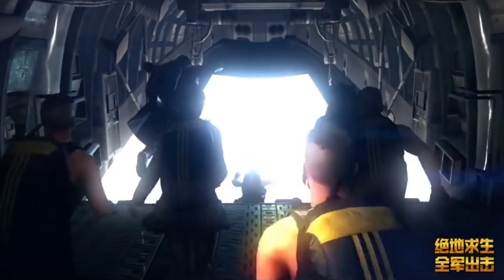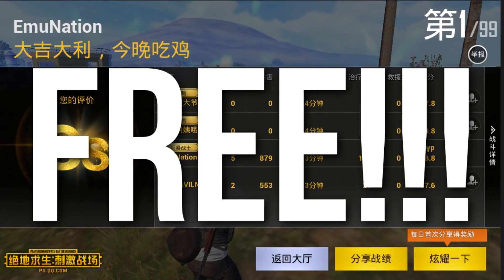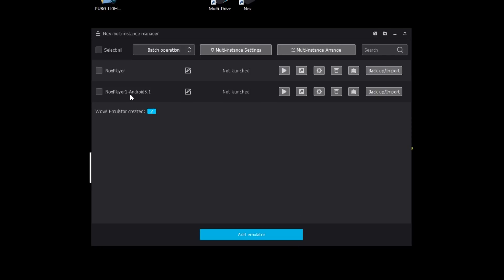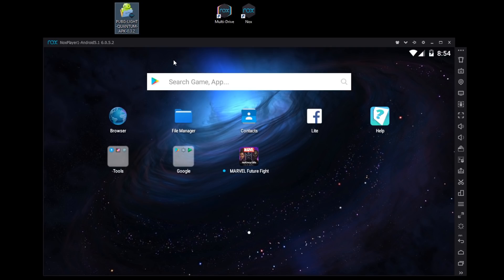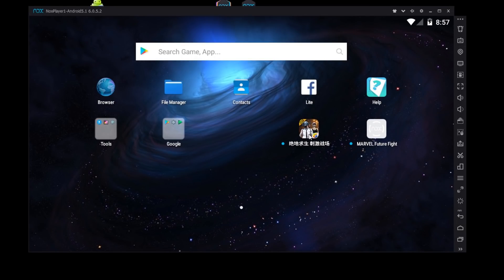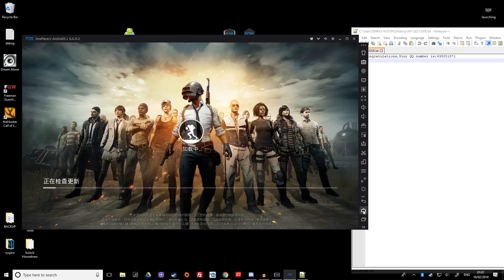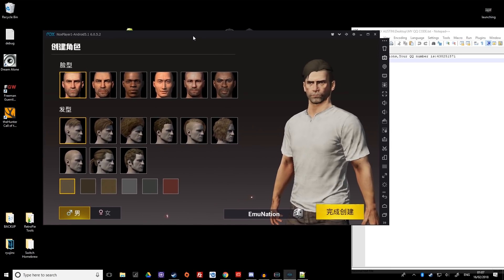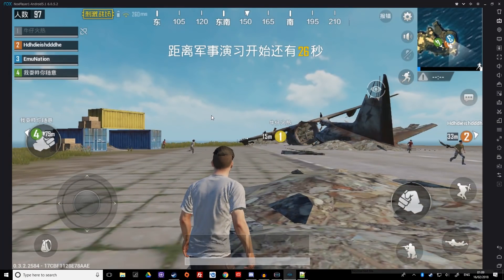PUBG MOBILE - Full Setup on PC plus Mouse and Keyboard!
In this video we get the NEW OFFICIAL PUBG MOBILE game fully setup for FREE on your PC!  Why?  Well why not... This way you can use your keyboard, mouse, have the best settings, play anywhere in the world and best of all... ITS FREE!

It has been released ONLY in China and region locked.  It has added features such as Attack Helicopters, Gun Boats and Sea battles plus much more not included in the full game.  Its so much better than I expected and in this video we do it all :D

TIMESTAMPS:
02:30 HOW TO INSTALL THE EMULATOR
12:52 HOW TO MAKE A PROFILE
22:42 HOW TO PLAY THE GAME

Many thanks to the community for being involved in all this!

DEMO SYSTEM SPECS:
nVidia 1080 ROG STRIX
Intel i5 4690K OC @ 4.5Ghz
32GB Corsair Vengeance

OC ReMix - Final Fantasy XI Online 'Paradis' [Heavens Tower] by mv (Xavier Dang)

MENTIONS:
RocketLauncher Team
HyperSpin Team
LaunchBox Team
RetroFE Team